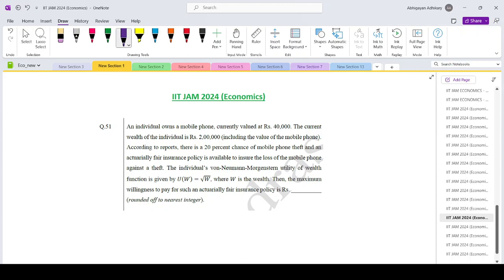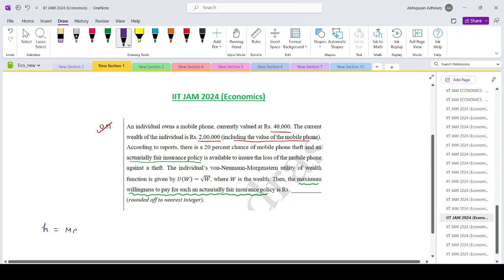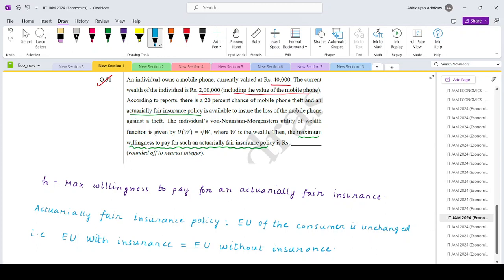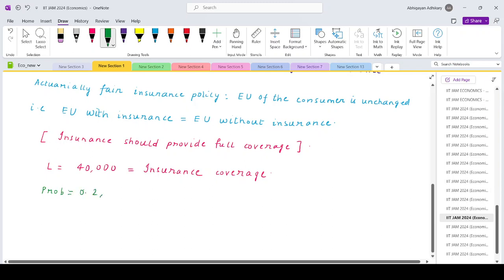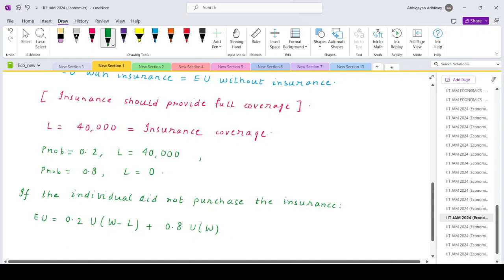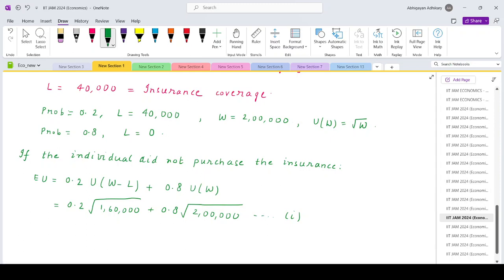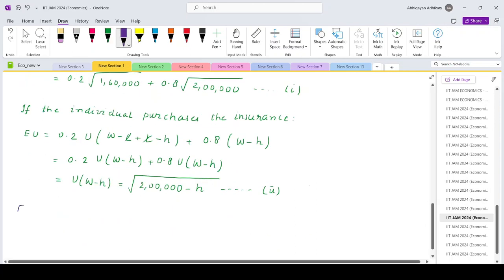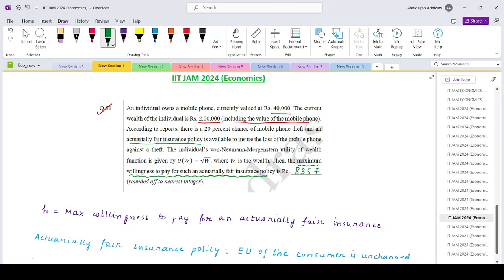IIT JAM 2024 Economics Problem 51: Detailed Solution Analysis | Must-See for Exam Prep!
Welcome to Sourav Sir's Classes, the premier destination for academic excellence and top-tier coaching. As you embark on your journey to conquer the IIT JAM 2024 Economics exam, join us for an in-depth exploration of Problem 51 from the question paper.

In this comprehensive video, we leave no stone unturned as we unravel the complexities of Problem 51, providing you with a thorough solution analysis that is essential for mastering this challenging subject. Whether you're a seasoned aspirant aiming to refine your skills or a newcomer seeking to grasp the fundamentals, this video serves as an invaluable resource that caters to learners of all levels.

At Sourav Sir's Classes, we pride ourselves on our commitment to academic excellence and student success. Our distinguished faculty members, each a subject matter expert in their respective fields, employ innovative teaching methodologies and personalized instruction to ensure that every student receives the attention and guidance they need to thrive.

With our extensive experience and proven track record of success, we have established ourselves as leaders in the field of exam preparation. Our meticulously crafted study materials, comprehensive syllabus coverage, and strategic exam strategies are designed to empower students with the knowledge, skills, and confidence necessary to excel in their academic pursuits.

Beyond just imparting knowledge, we foster a supportive learning environment where students are encouraged to ask questions, engage in critical thinking, and cultivate a deep understanding of the subject matter. Our commitment to excellence extends beyond the classroom, as we provide ongoing support and guidance to help students navigate their academic journey with confidence and assurance.

Prepare to elevate your exam preparation to new heights with Sourav Sir's Classes. Whether you're aiming to ace the IIT JAM exam or any other competitive examination, we are here to support you every step of the way. or contact us at 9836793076 via call or WhatsApp to learn more about our comprehensive coaching programs and how we can help you achieve your academic goals.

Don't miss out on this opportunity to transform your academic aspirations into reality. Hit the play button now and embark on your journey towards success with Sourav Sir's Classes!

Timestamp:

0:00 - 0:30: Introduction to the video and overview of the problem statement.
0:31 - 1:15: Explanation of the key concepts and theories relevant to Problem 51.
1:16 - 3:45: Step-by-step solution analysis of Problem 51, including problem-solving strategies and techniques.
3:46 - 5:30: Discussion of common misconceptions and pitfalls to avoid when tackling similar problems.
5:31 - 7:15: Further insights and advanced tips for enhancing your understanding of the topic.
7:16 - 8:30: Recap of the main points covered in the video and encouragement for viewers to practice and apply the concepts learned.
8:31 - 9:11: Conclusion and invitation to explore additional resources and coaching opportunities offered by Sourav Sir's Classes.